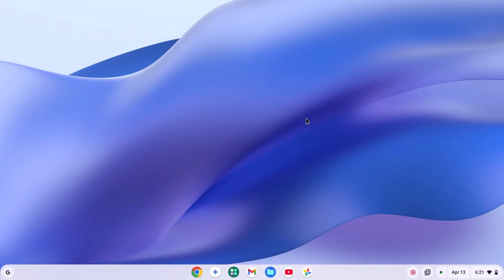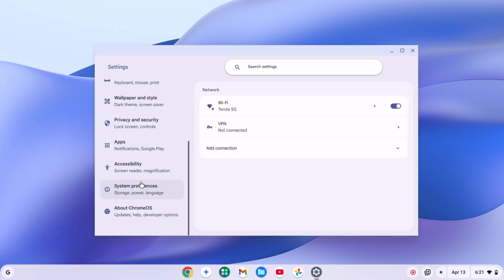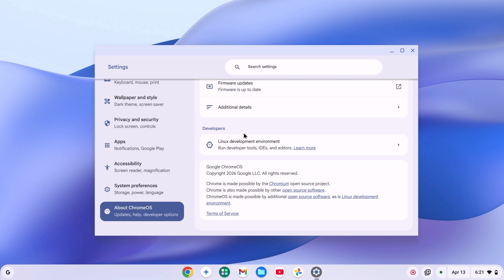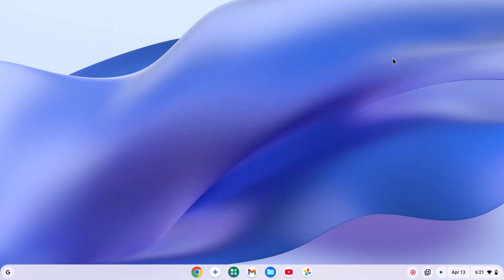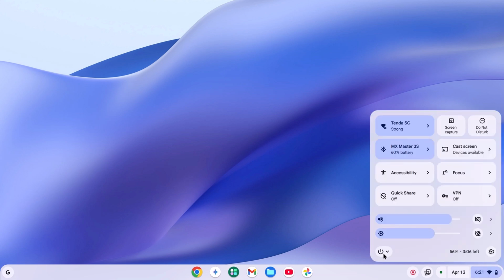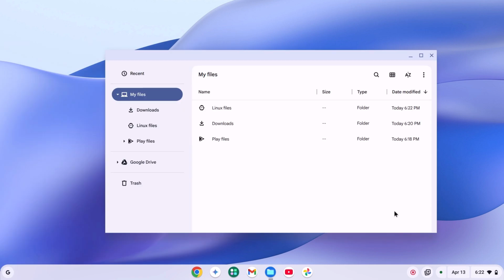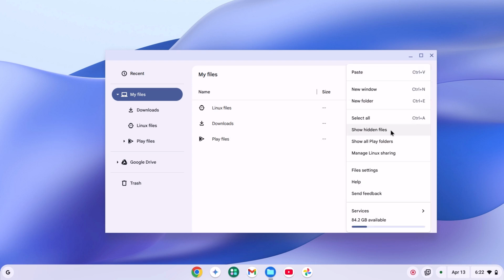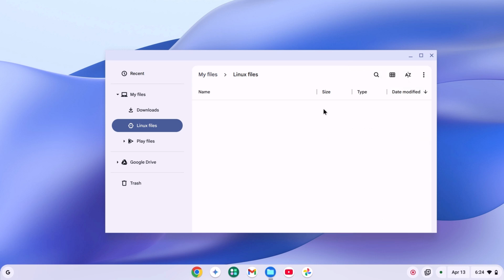How to Fix Linux Files Folder Missing on Chromebook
In this video, we are going to learn how to fix the Linux files folder missing on a Chromebook. If you have set up the Linux development environment but the Linux files folder is still missing in the Files app, you can fix it by following this quick video tutorial.